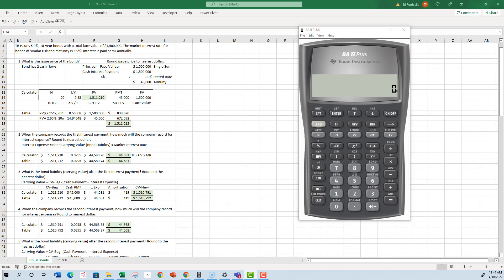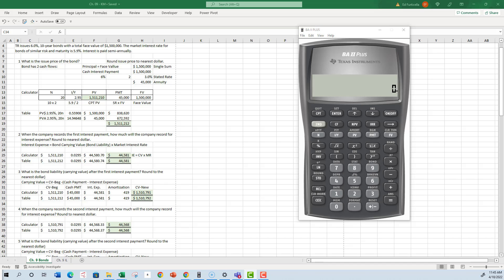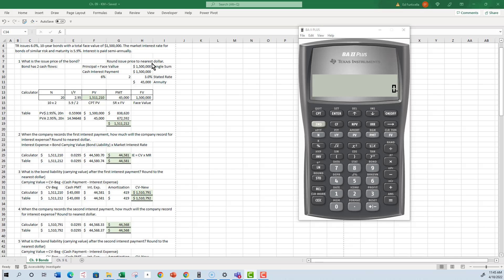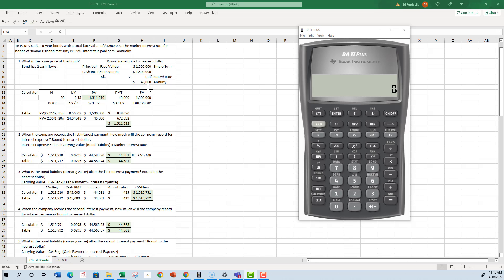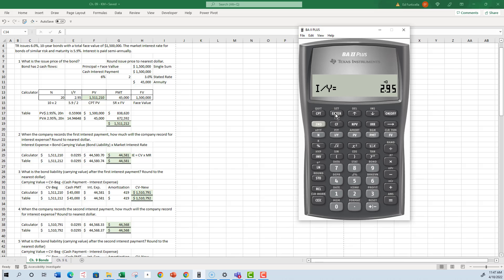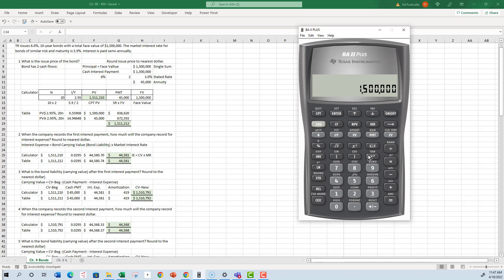Bond Pricing - Premium Bonds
A problem-solving video focused on calculating the price of a bond, the interest expense, and the carrying value.